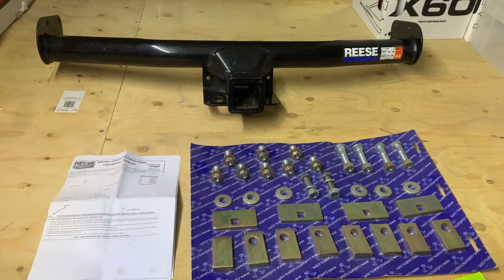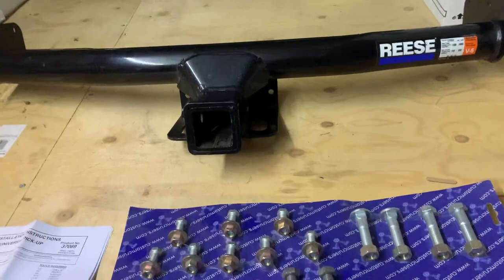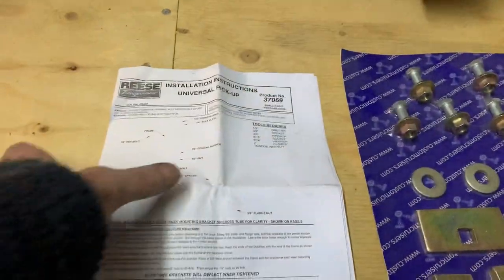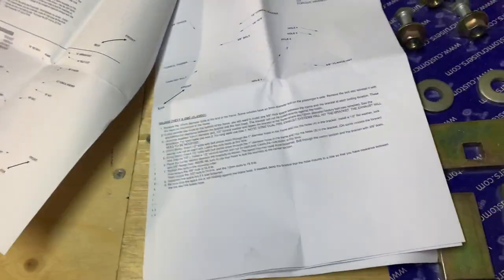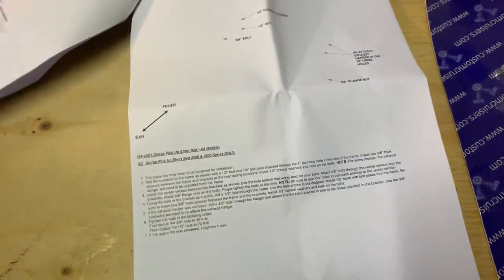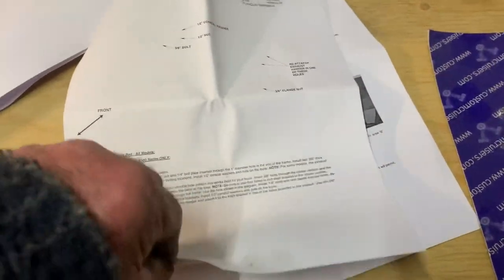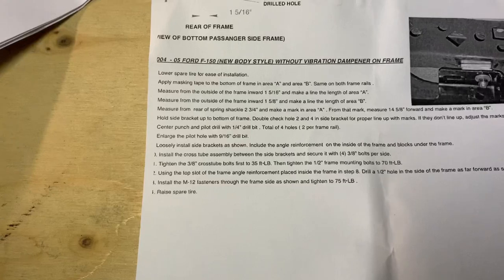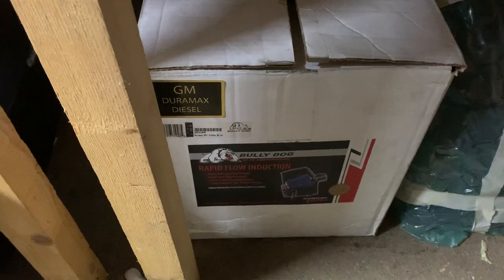Reese pickup truck hitch trailer tow bar heavy duty fits Dodge Ford Chevy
Reese pickup truck hitch trailer tow bar heavy duty fits Dodge Ford Chevy @CustomCruisersLimited ￼7500 lb capacity but Looking at the strength and building this thing it will fit many will turn much more than that being a receiver H this means you can remove the toe ball and fit bike carriers Calugas bottle carriers racks for carrying parts you name it might call me (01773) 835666 alternatively Email thank you